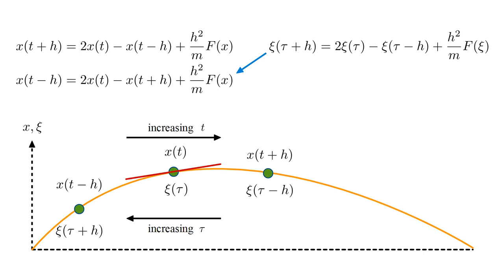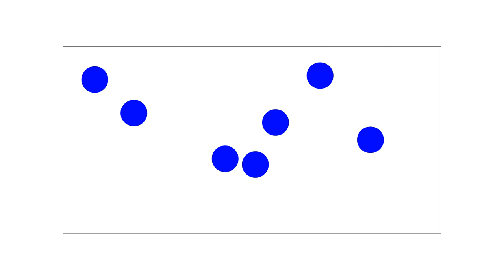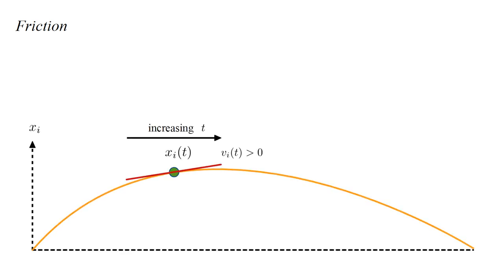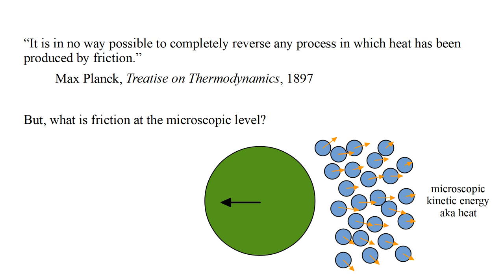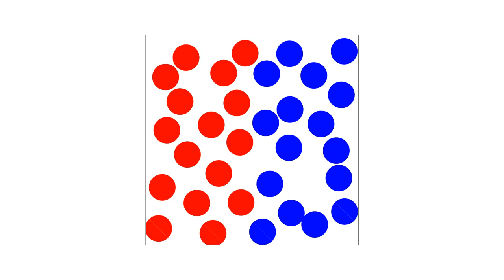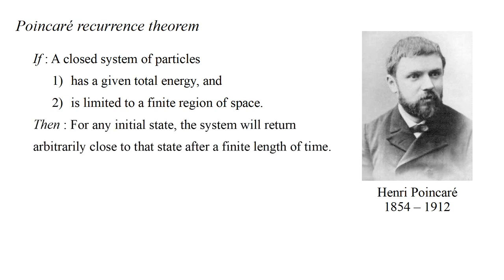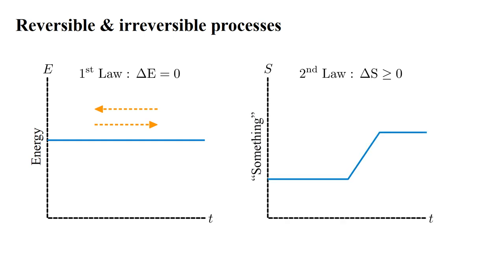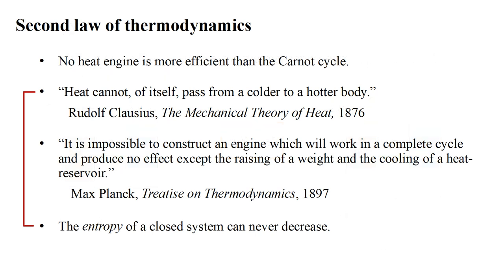Thermodynamics 4c - Entropy and the Second Law III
We consider in more detail how the fundamental laws of mechanics cannot account for the irreversibility of a system. Yet we find evidence that "special" states are easily transformed into "non-special" states while transforming a non-special state into a special state requires "fine-tuning" of initial conditions. We end with the conventional statement of the 2nd Law of Thermodynamics and the historic definition of entropy.

Note on the definition of a "closed system." I am using the term "closed system" in the sense of the following definition from Thermal Physics by Charles Kittel: "A closed system is defined as a system with constant energy, constant number of particles, and constant volume." Another term for such a system is "isolated system," in which case "closed system" may refer to a system that has a constant number of particles but can exchange energy with its surroundings.